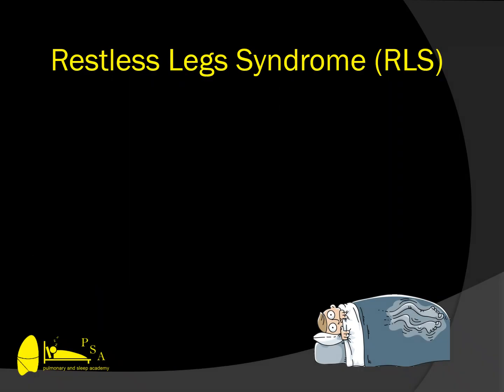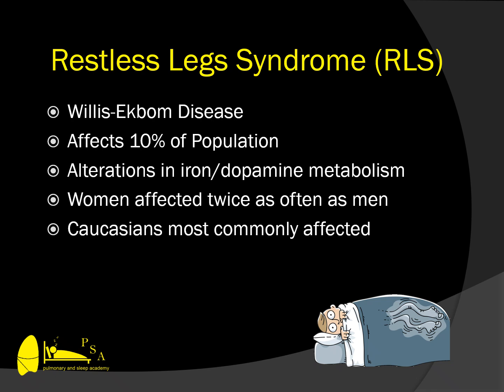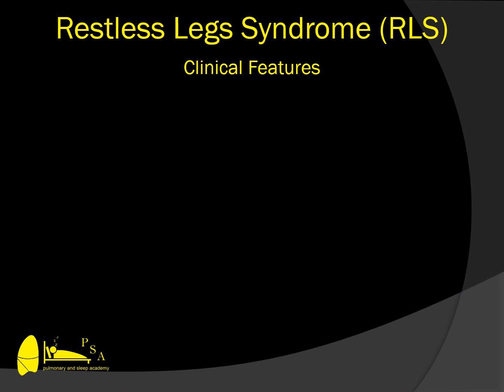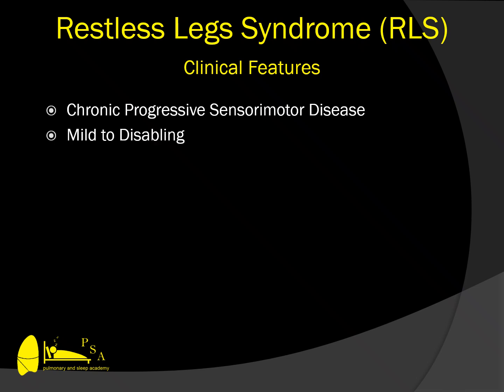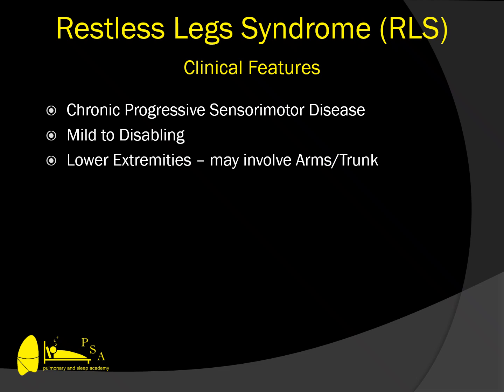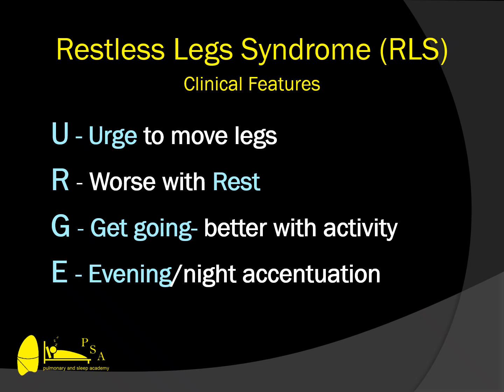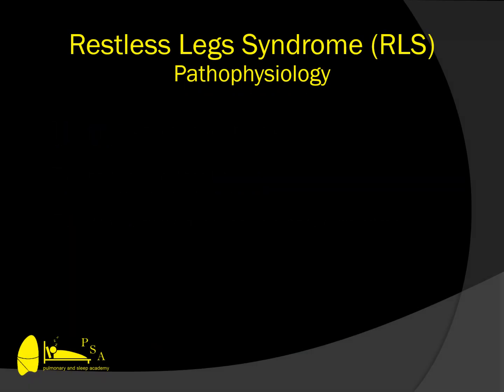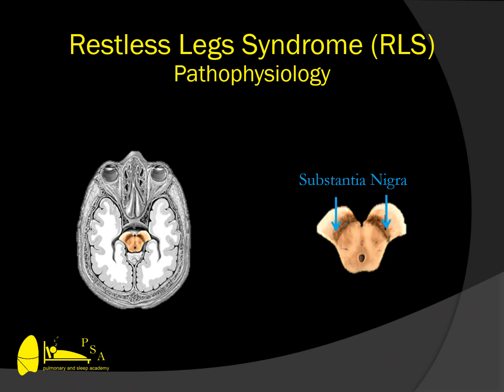Understanding Restless Leg Syndrome | Sleep Academy Preview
Learn how to recognize restless leg syndrome, its triggers, and optimal management to relieve the patient's uncomfortable urge to move.